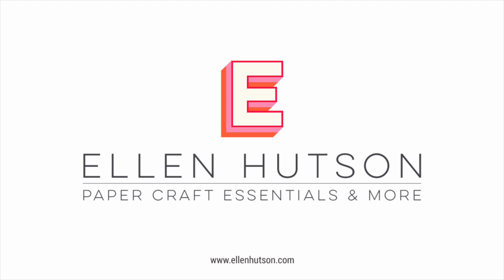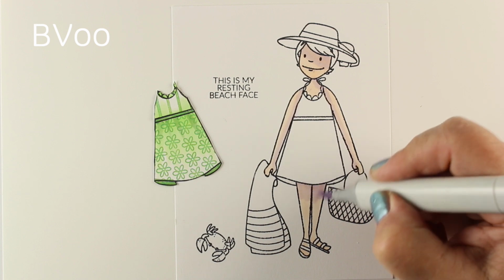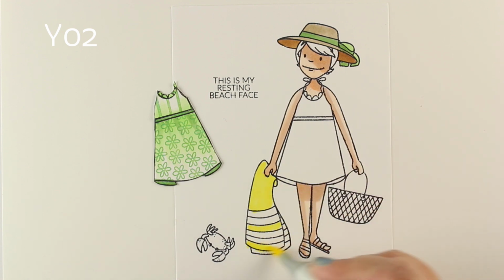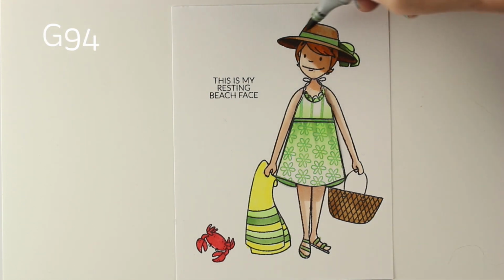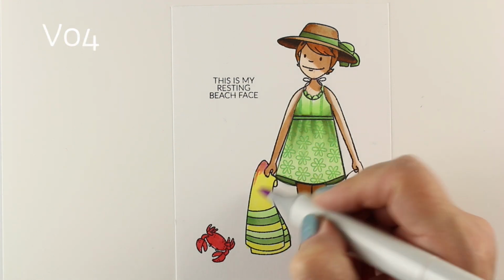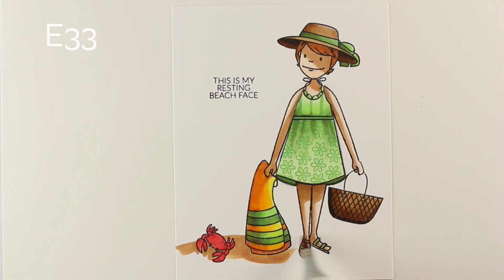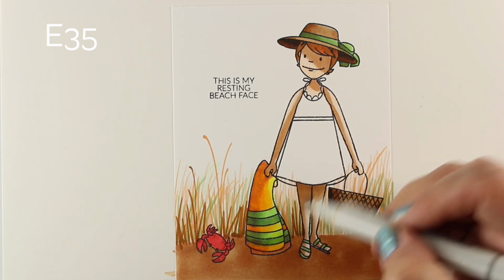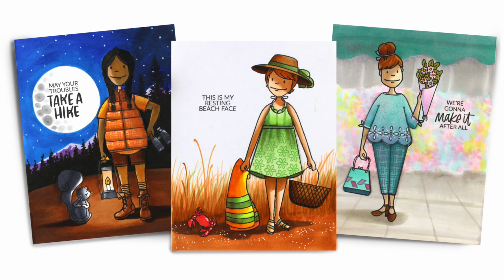Beach Lady Background in Copic Markers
It's new release day! Sandy Allnock shows us how to make a beautiful beach background for Beach Lady - a continuation of her video from Thursday:

Supplies:
(See website for Beach Lady)
My Sweet Petunia Mini MISTI Laser Etched Stamping Tool (6-1/8 X 7)
My Sweet Petunia MISTI Laser Etched Stamping Tool (8-1/8 X 10-1/2)